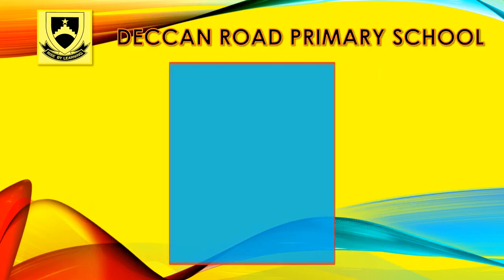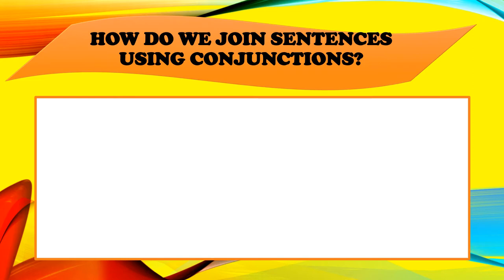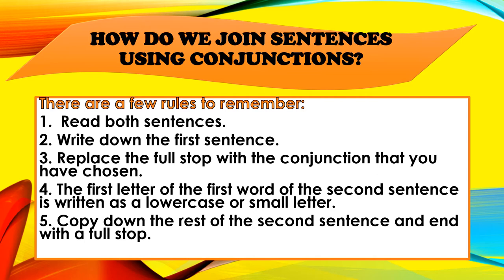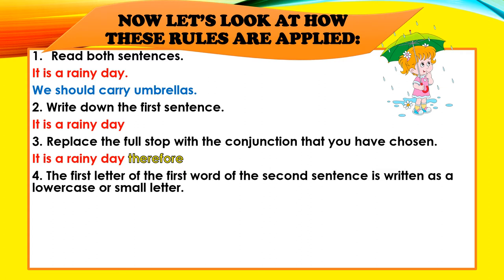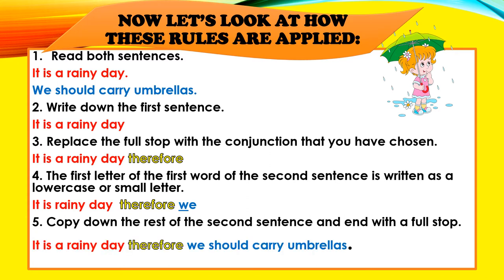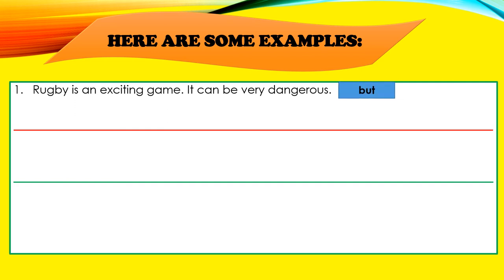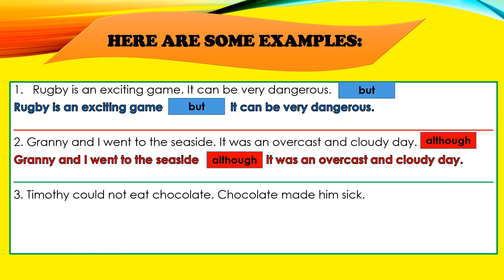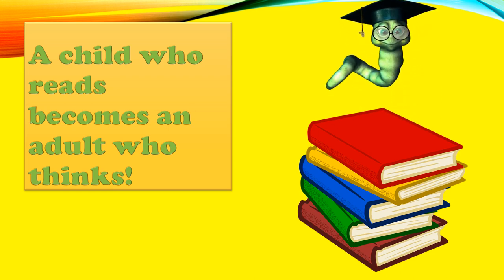Grade 3 Term 3: English Week 3 - Conjunctions